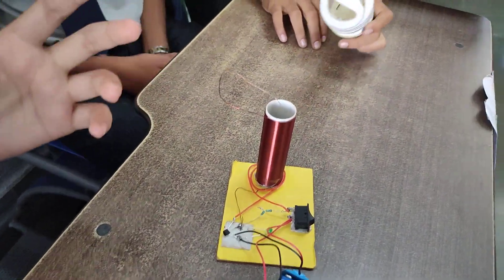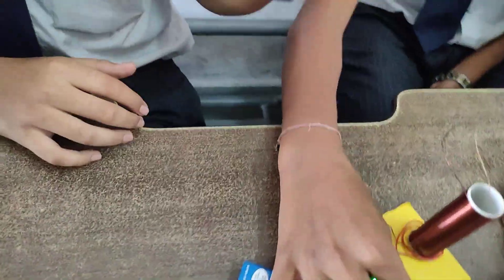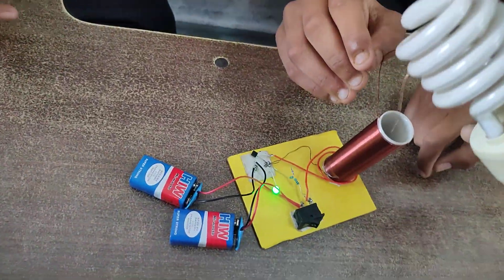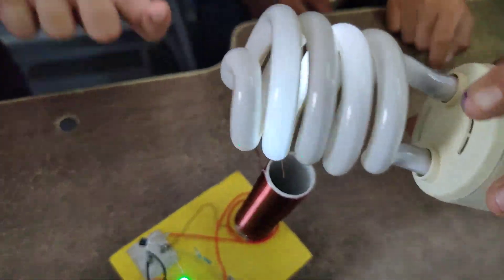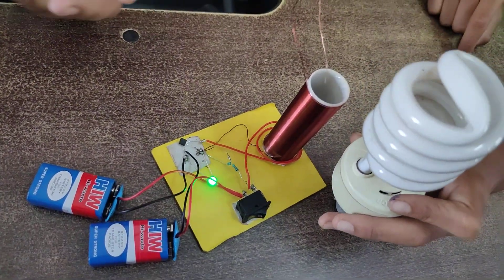wonderful electromegnetik field experiment shown by students National science day